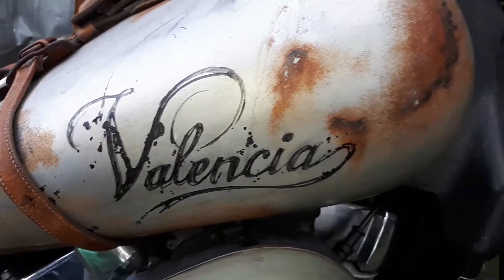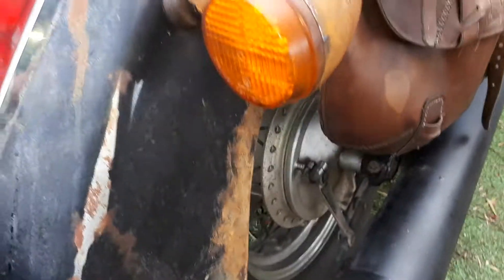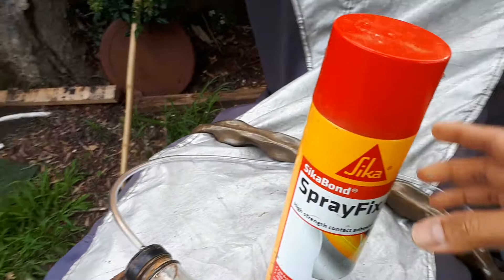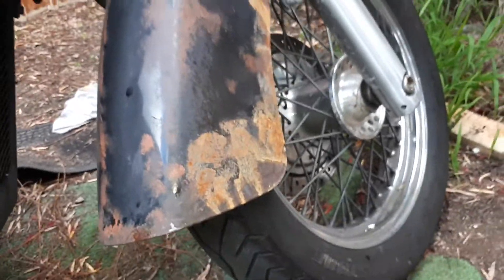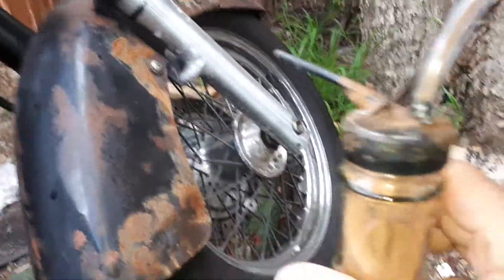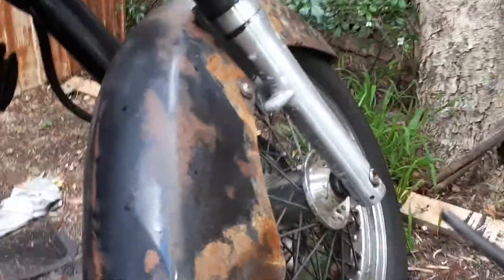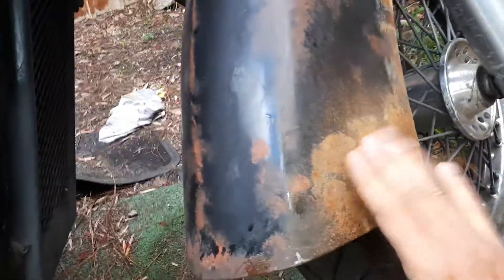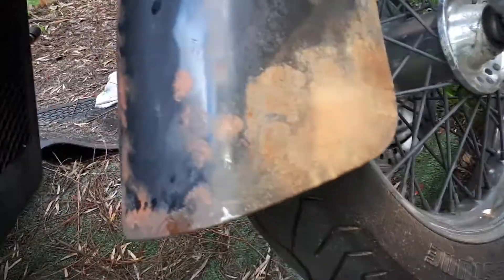How I add texture on my rusting project tutorial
This video explains how I use cinnamon powder to add texture into your rusting project..